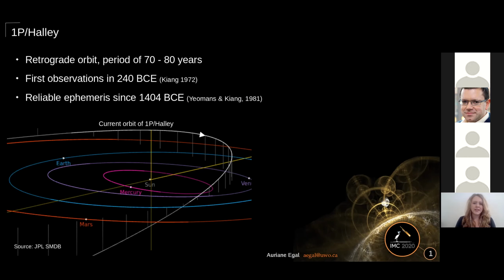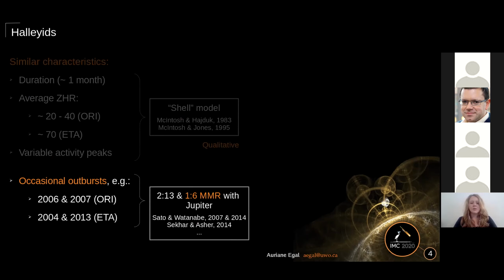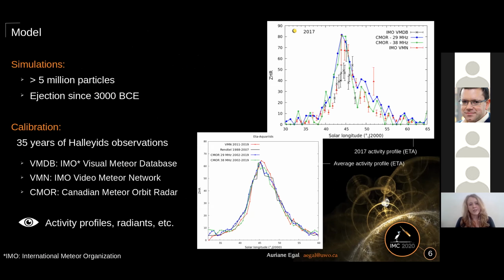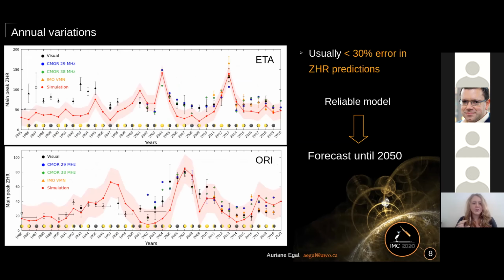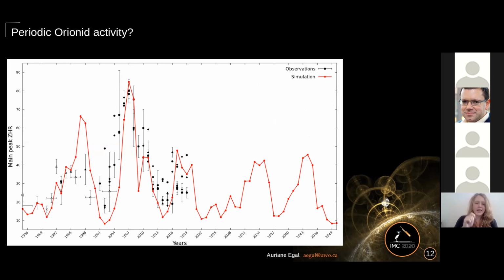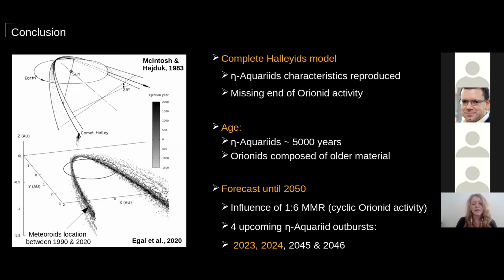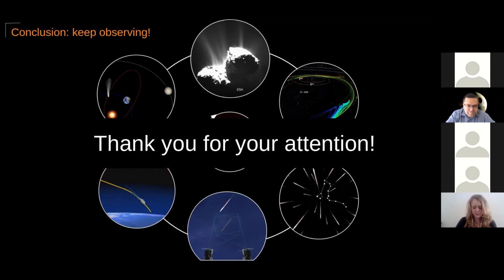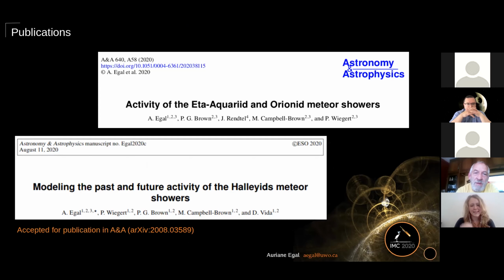Upcoming Eta-Aquariid outbursts - Auriane Egal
INTERNATIONAL METEOR CONFERENCE 2020
- Upcoming Eta-Aquariid outbursts by Auriane Egal